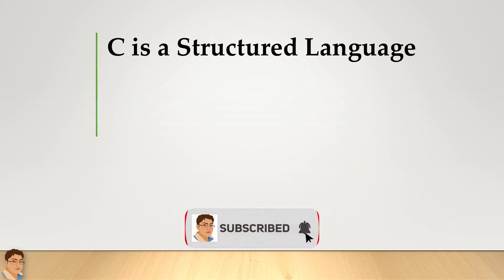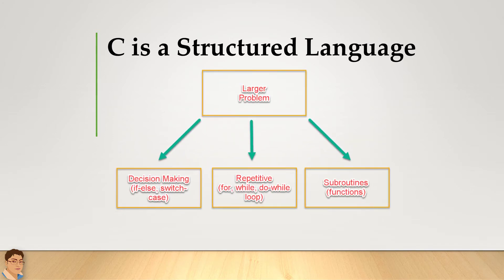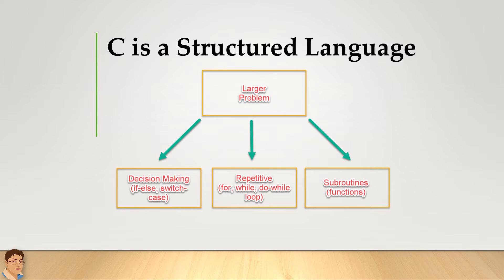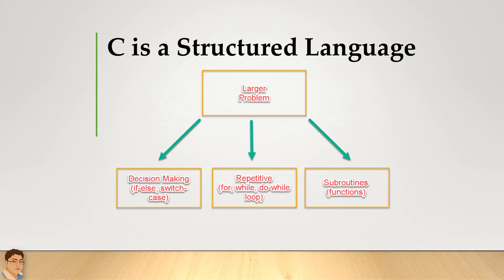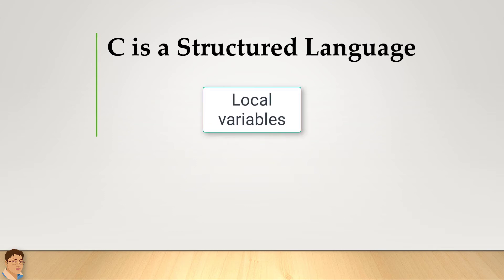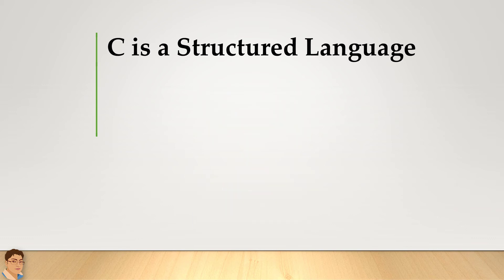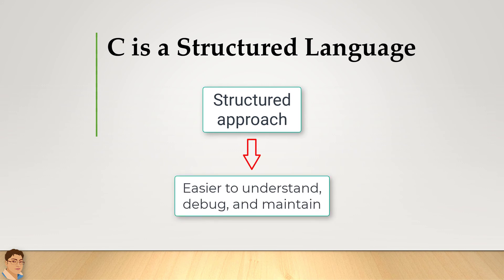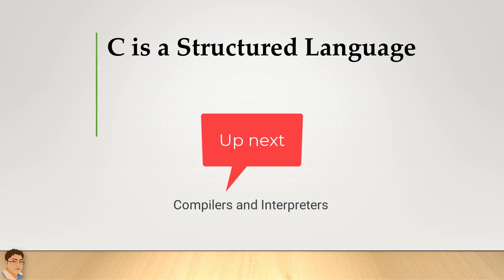Why C is called Structured Programming Language? | C Programming Tutorial for Beginners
Master C Programming and take your career to new heights with this clear, concise C course.

In this lecture, we'll discuss why C is called a Structured Programming Language. Why Structures Programming language? What problem does it solve? What are the different components of Structural Blocks in C language? What is Modular Programming? How C language enables modularity? How a structured approach in your program helps in better understanding, debugging, and maintaining your code? Examples of structured programming languages. Hope you'll enjoy it.